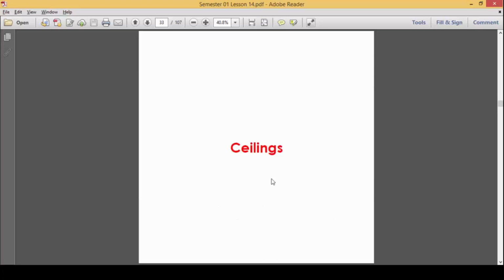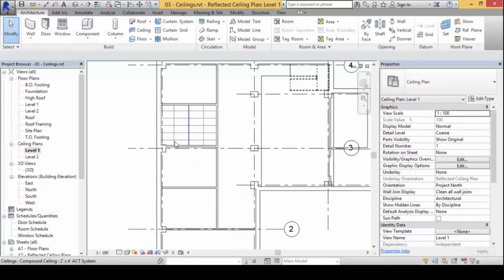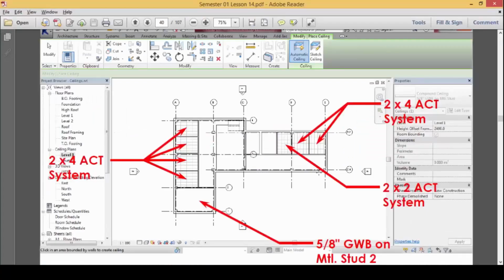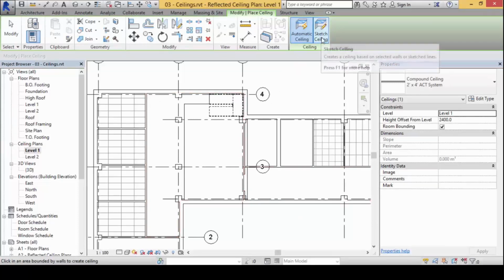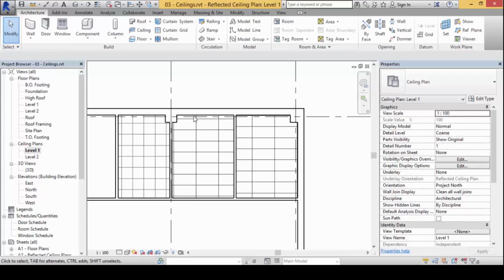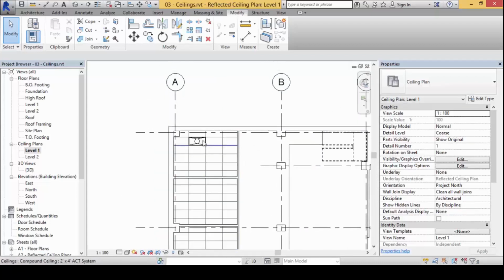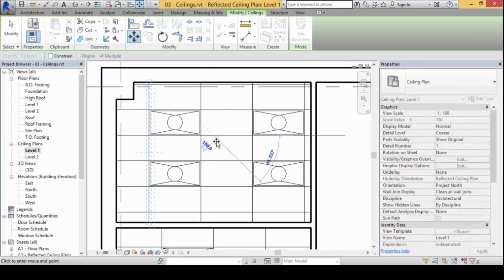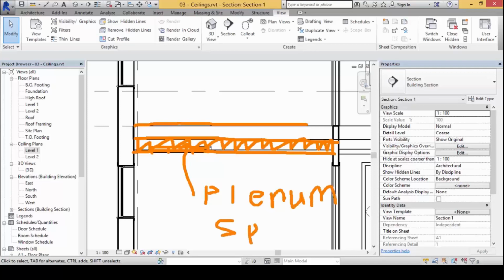How to Create Ceilings and Attaching Light Fixtures in Revit